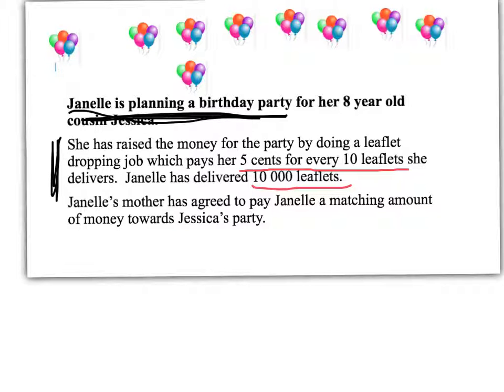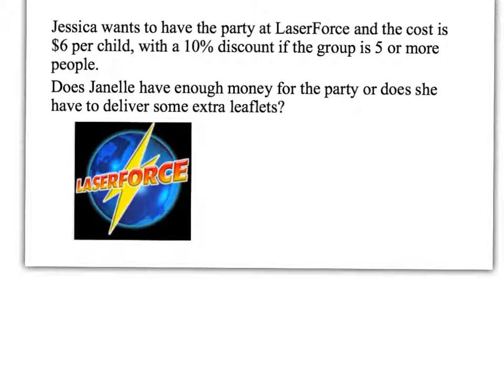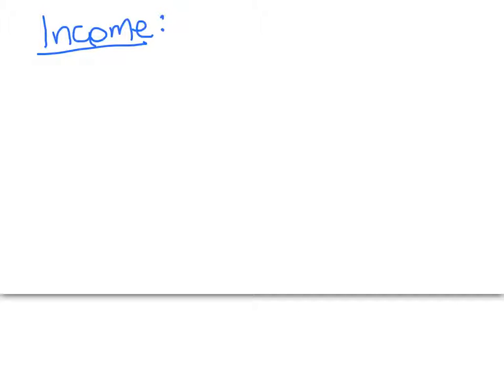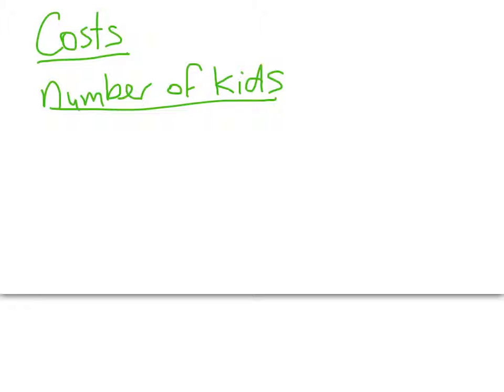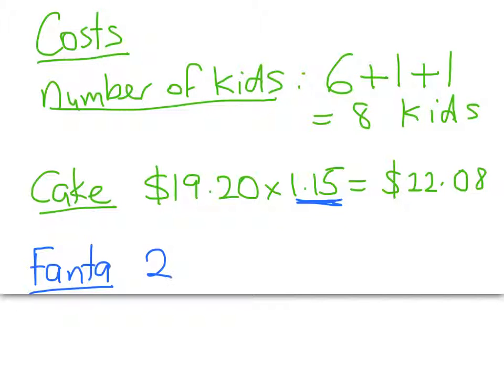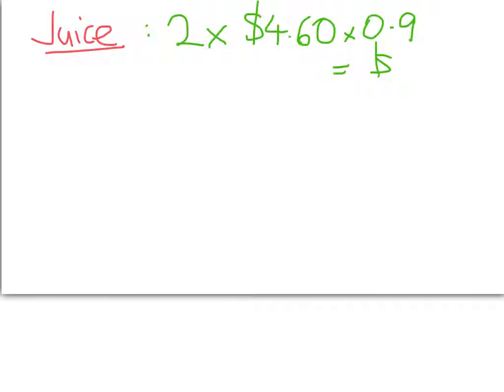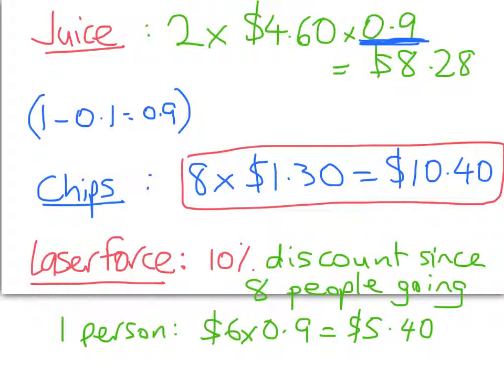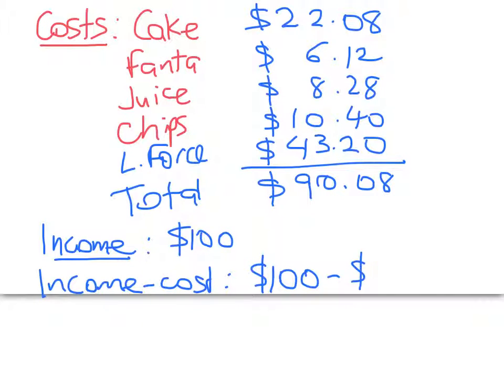10 MAT TH - Janelle's Party.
How to skim and scan when doing a longer word problem. How to structure your answer. Discounts and GST calculations.